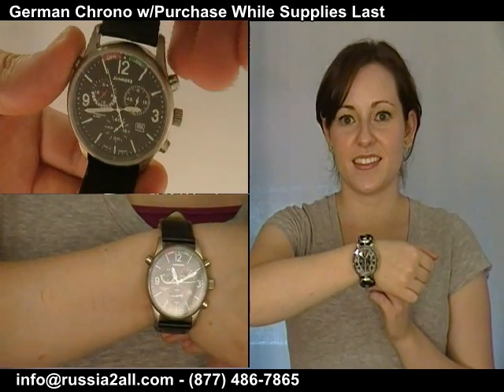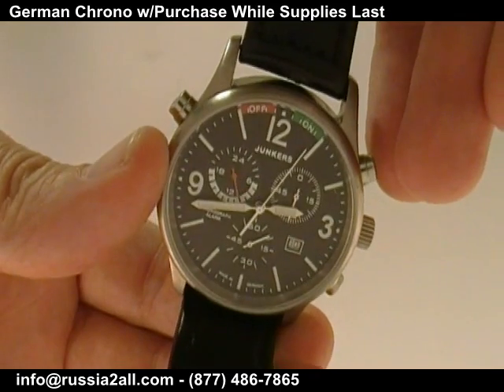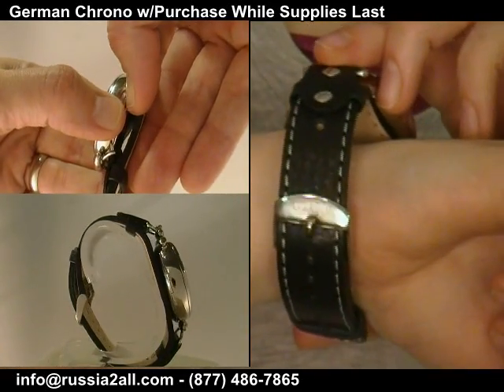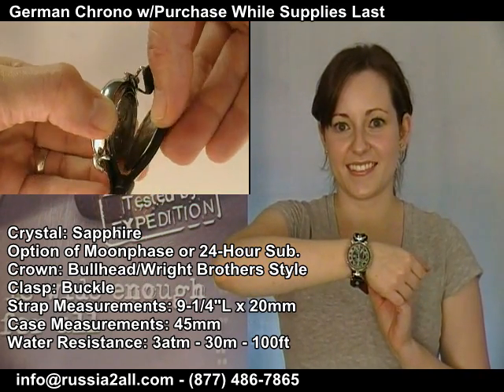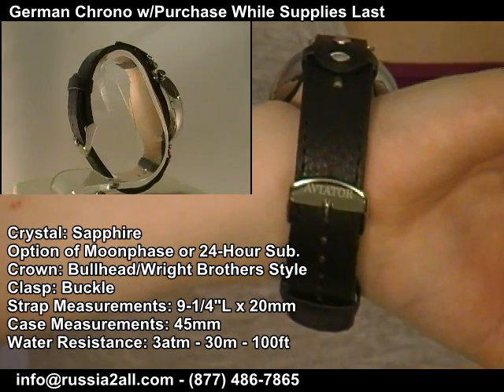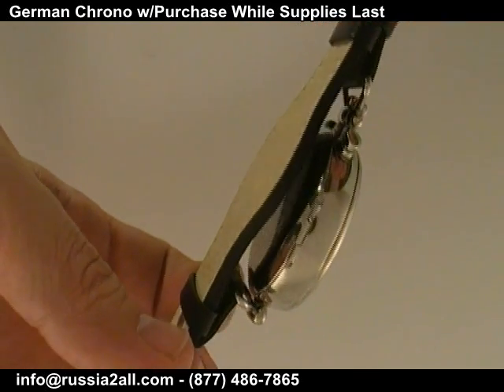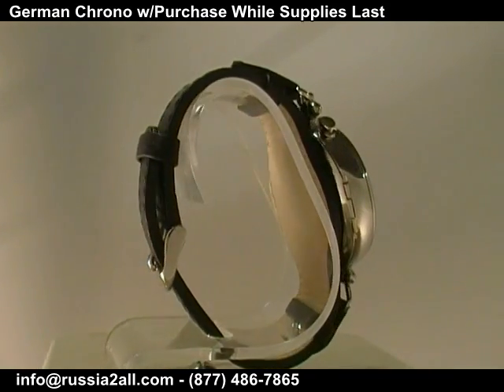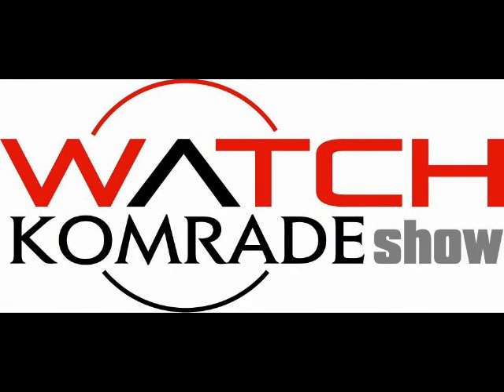Aviator Russian Chronographs "Wright Brothers" Style Wristwatches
Aviator Chronograph Wright Brothers Style Russian Wrist Watch

31681/2941025 Russian Watch Movement

    * Strap: Leather
    * Movement: Poljot 31681
    * Crystal: Sapphire
    * Crown:Push/Pull with Function Pushers
    * Clasp:Buckle
    * Strap Measurements:9-1/4"L x 20mm
    * Case Measurements:45mm
    * Water Resistance: 3atm - 30m - 100ft